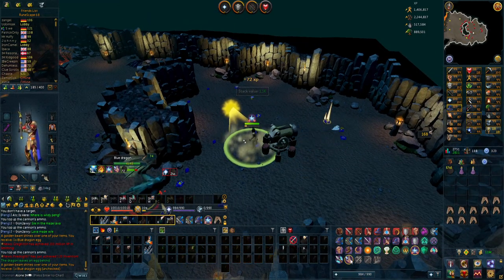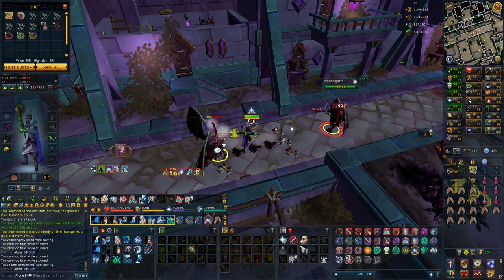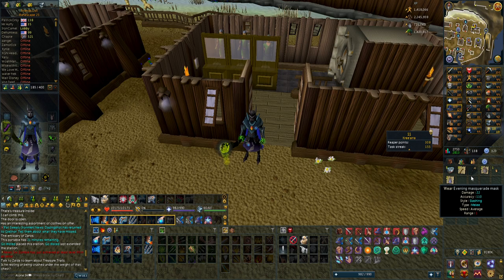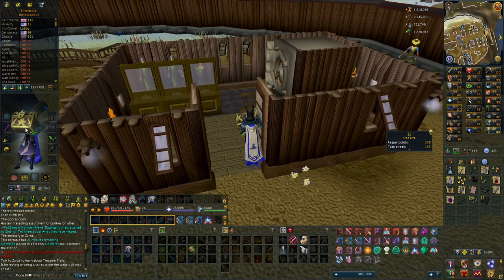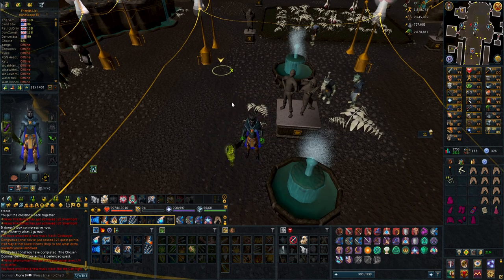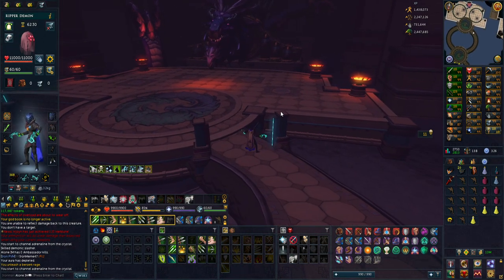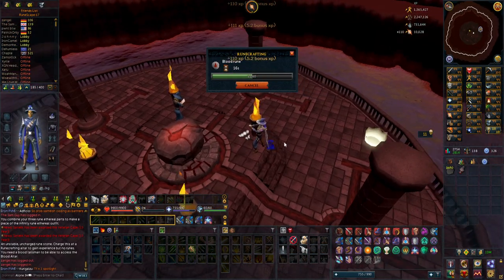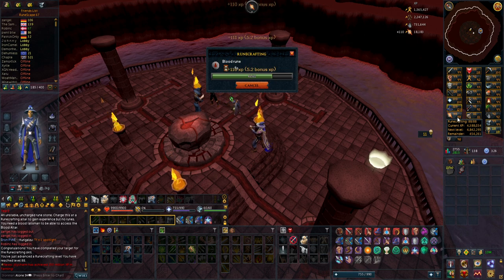Opening Some Of My First Master Clue Scroll Caskets! [Ironman Series]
I have completed VERY few master clues in RS3 before, but I really had no grasp of how good the rewards from them would be, but to my surprise, it was great!
The Grind towards my max cape is also coming a long well with another 99 finished off in this video, that being woodcutting, one of the more slow and boring skills to complete.